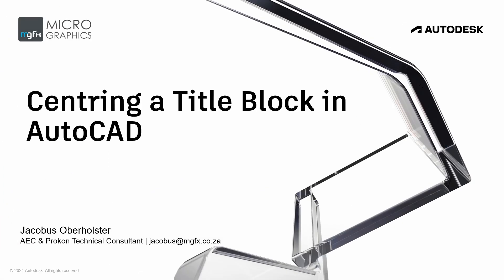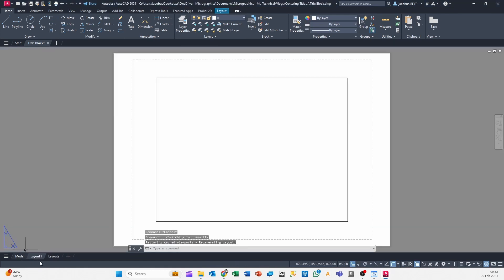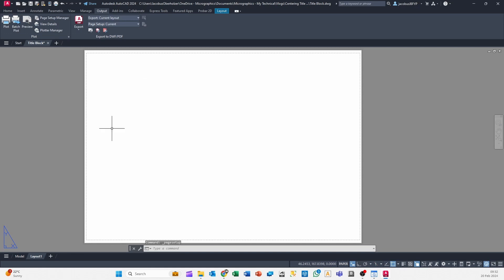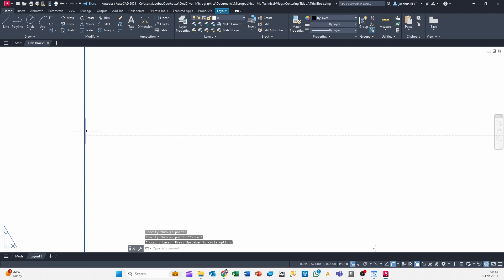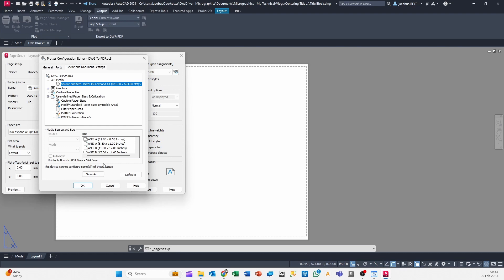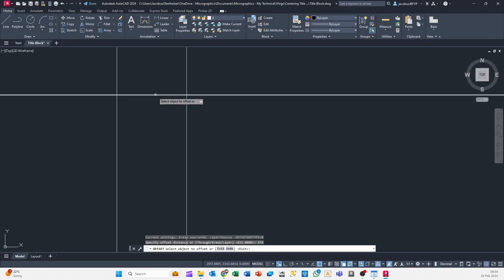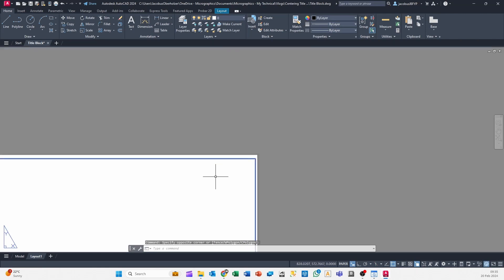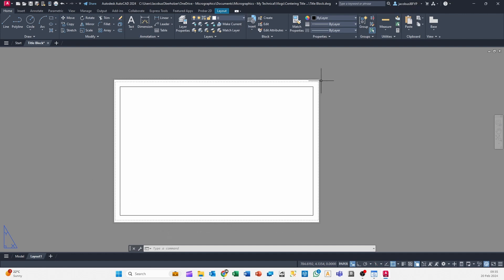From Frustration to Precision: Centering Your AutoCAD Title Block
Have you ever found yourself frustrated by the seemingly simple task of centering your title block in AutoCAD paper space? It's a question that has puzzled many, myself included, for quite some time. In this clip, I delve into the solution to this seemingly elusive problem that has caused headaches for many AutoCAD users. By sharing my experience and insights, I aim to not only provide a solution to this specific issue but also contribute to refining your AutoCAD workflow, down to the millimeter. Join me as I unravel this mystery and shed light on a solution that will make your drafting experience smoother and more efficient.